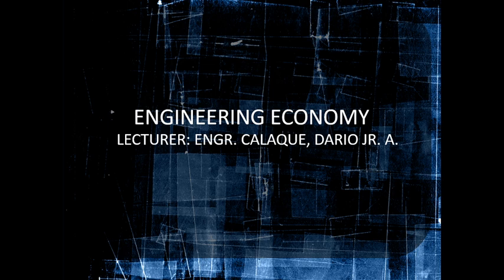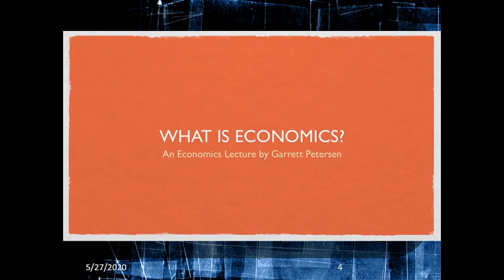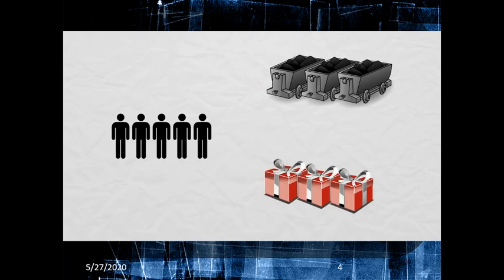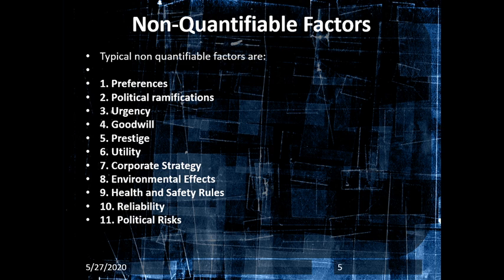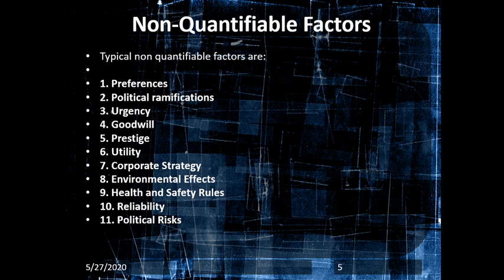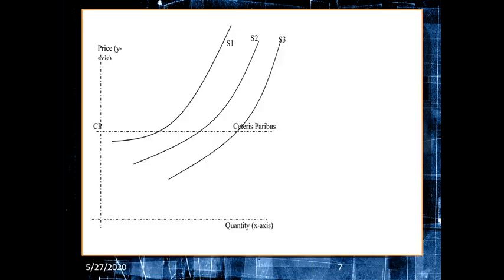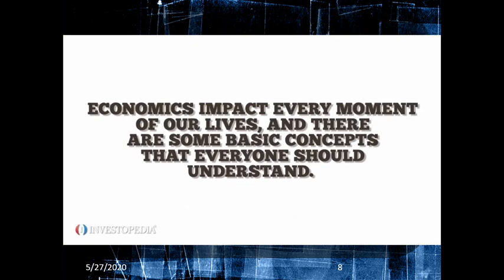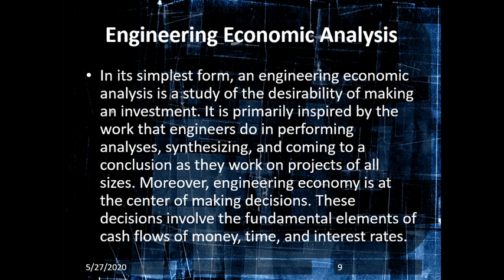Introduction to Engineering Economics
A brief introduction of what is economics Comments are turned off to avoid spam messages.